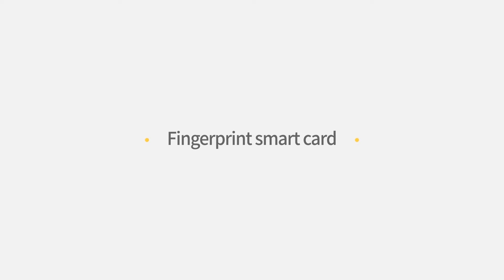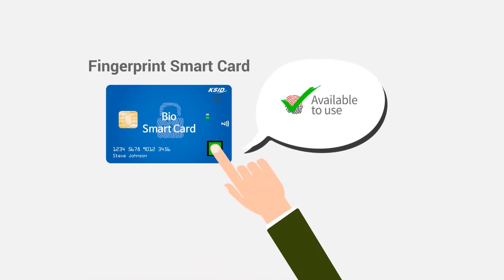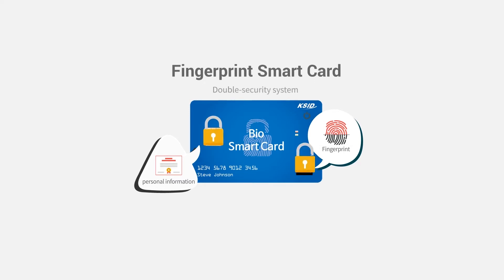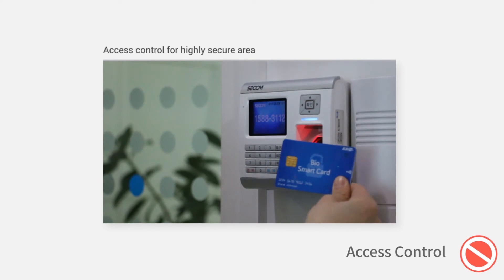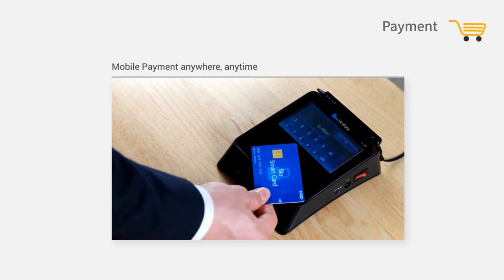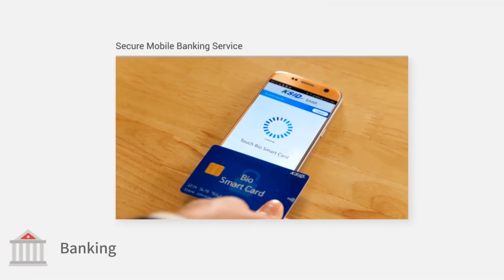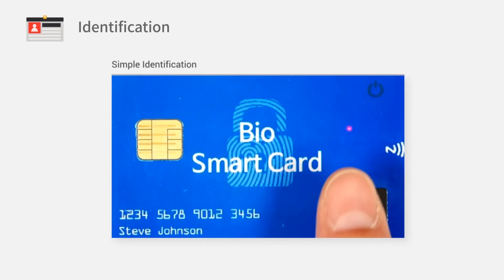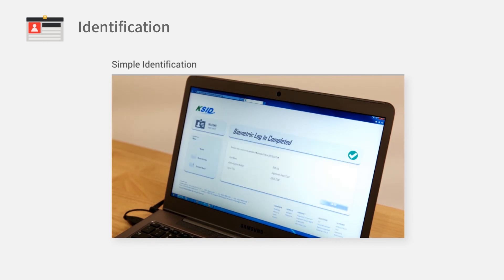Fingerprint smart card — From identification to payments — KSID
Register your fingerprint data on this smart card and enjoy various functions such as 'identification', 'access control', and 'payments'.

지문스마트카드.
지문정보를 이용하여 '출입통제', '본인인증', '결제' 와 같은 기능을 안전하고 간편하게 즐겨 보세요.